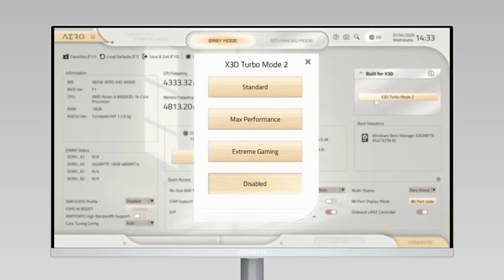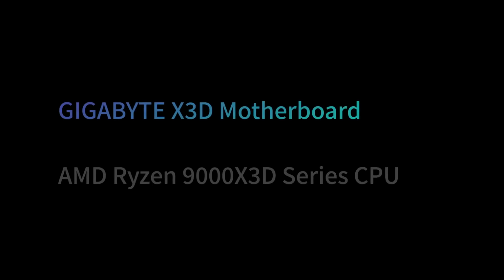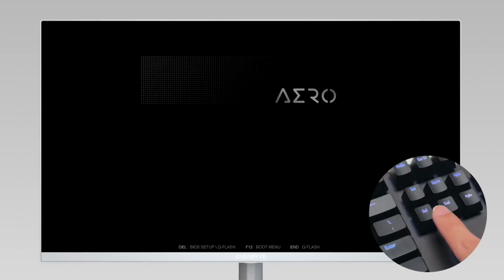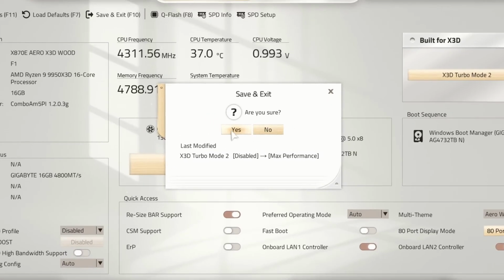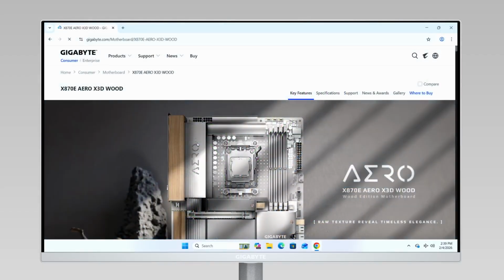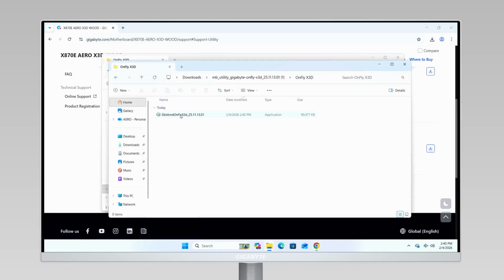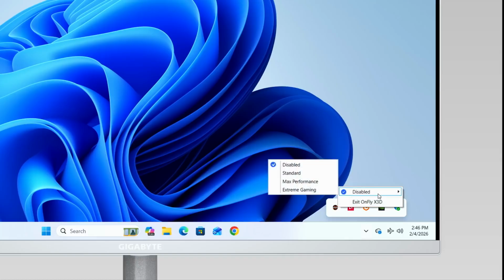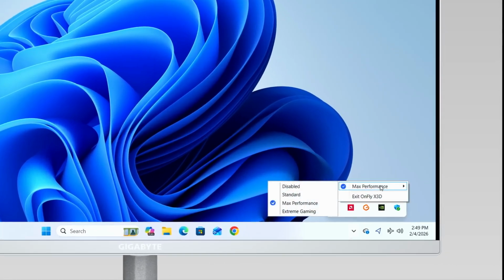How to Activate X3D Turbo Mode 2.0 | GIGABYTE Support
Learn how to activate X3D Turbo Mode 2.0 on supported GIGABYTE X3D motherboards. This tutorial covers two methods: turning it on in the BIOS or enabling it in Windows using the utility Onfly X3D.